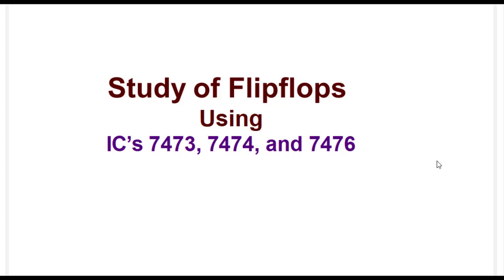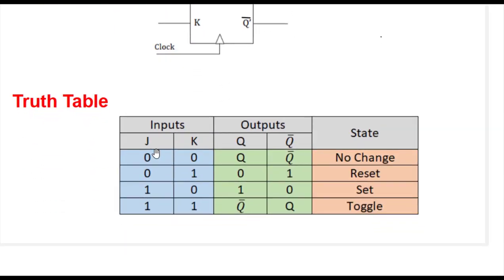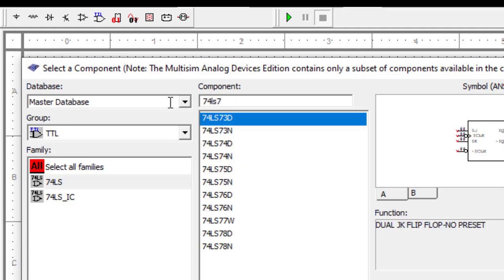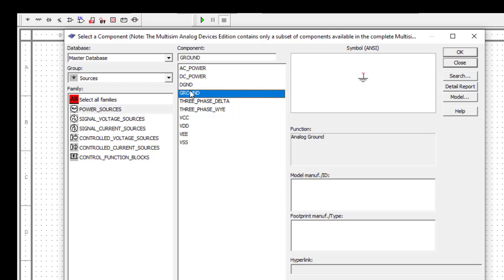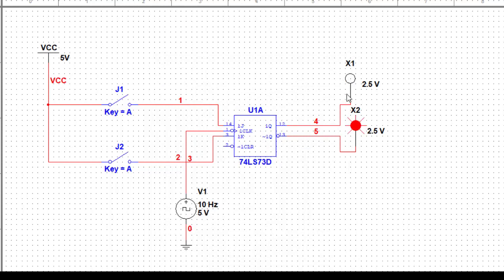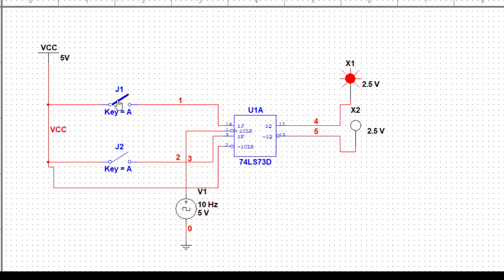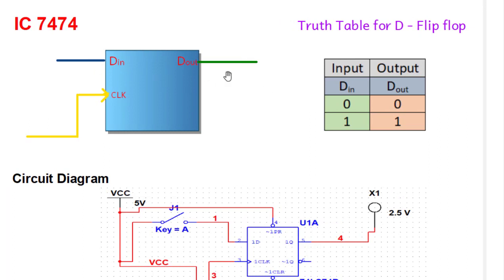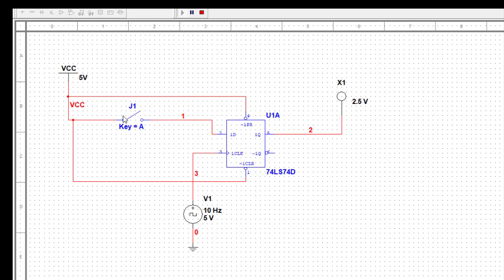Flip Flops using IC 7473, IC 7474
Simple explanation  of working of IC 7473, 7474 i.e JK and D Flip-flop using simulation